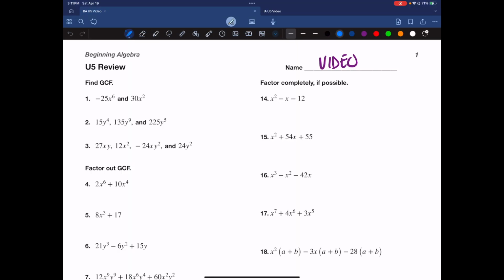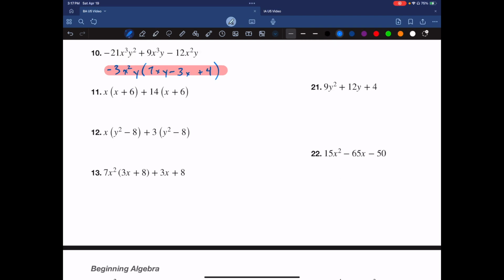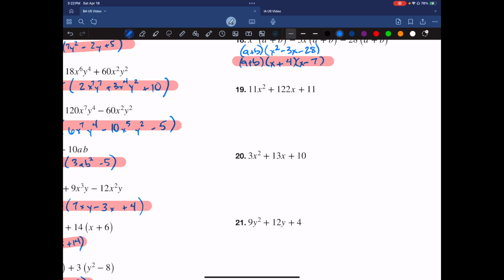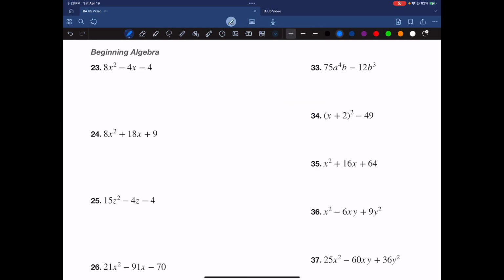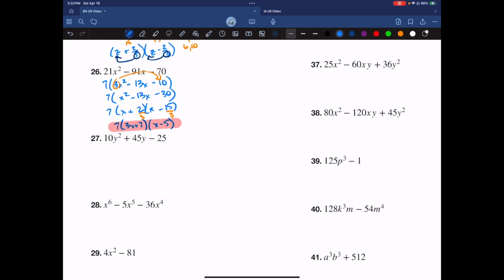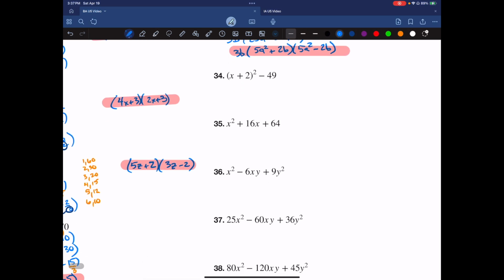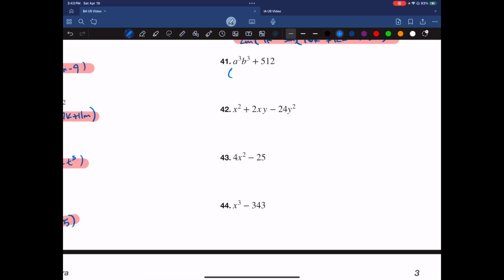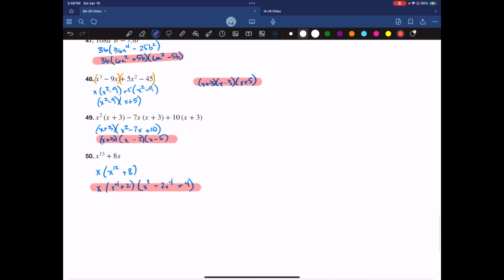BA U5 Review